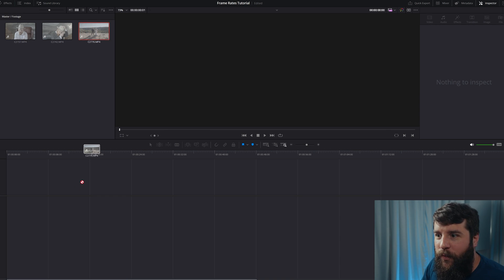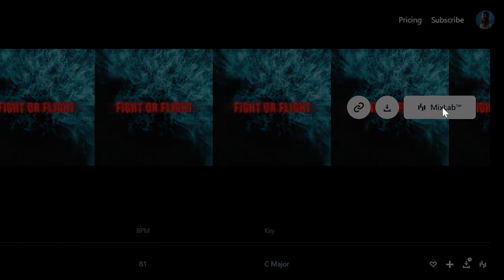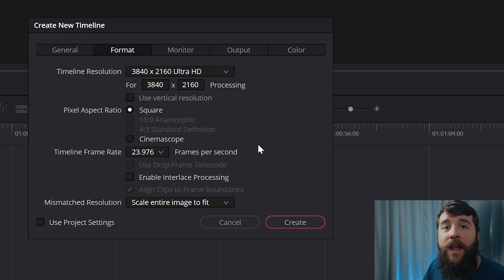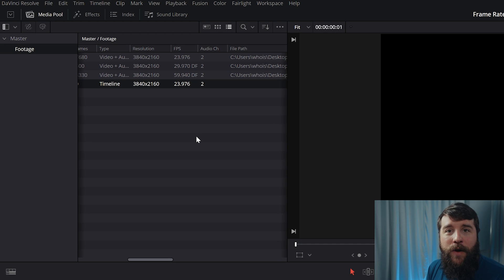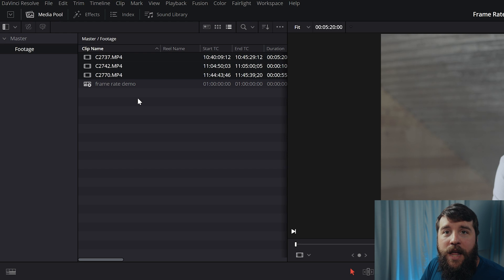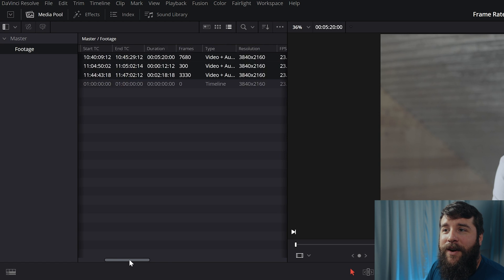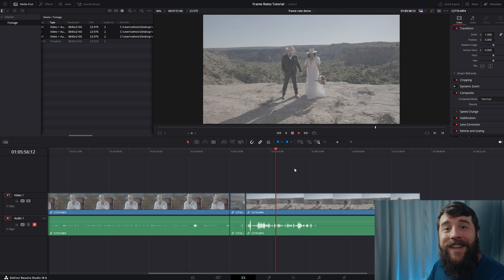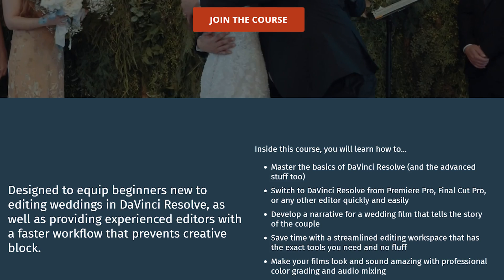How To EASILY Edit Mixed Frame Rate Video In DaVinci Resolve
Here's how to easily edit mixed frame rate footage in DaVinci Resolve! If you have footage at 24 fps, 30fps, 60fps etc. and you want to edit it all on the same timeline, this will show you how!

🎥 This video was edited by my friends at Bride&Groom Video, and they would love to help you edit your wedding films! Use coupon "MATT100" for $100 off your first edit from them

0:00 Here's how to edit mixed frame rates on one timeline
0:44 Ad
1:22 Timeline Setup
2:22 Import Your Footage
3:20 Technique To Make All Your Footage The Same Frame Rate
5:09 WARNING If You Make Proxies In Resolve
5:54 Are You A Wedding Filmmaker?